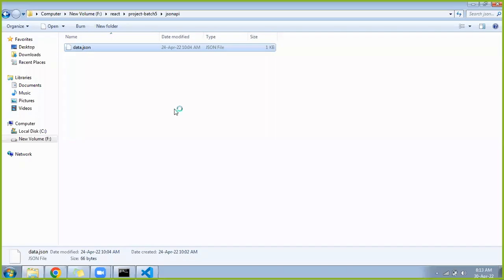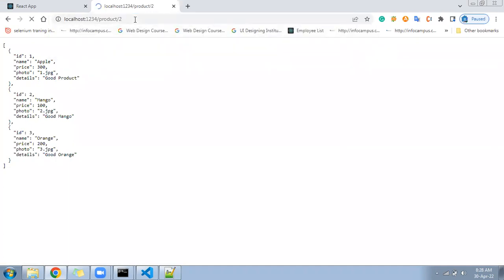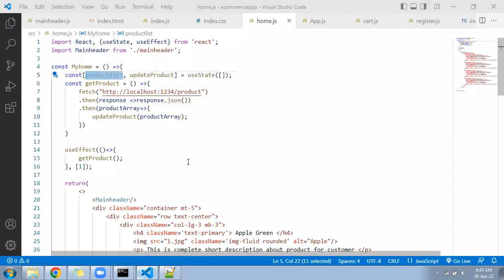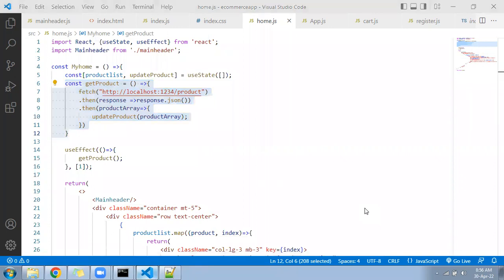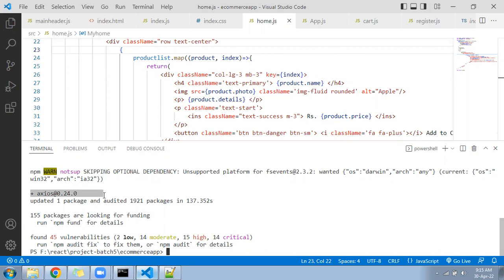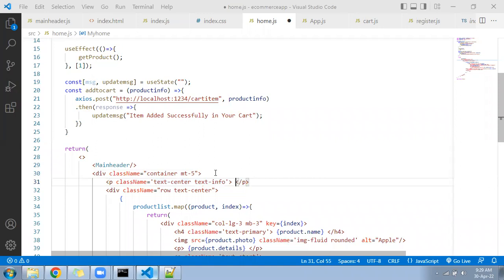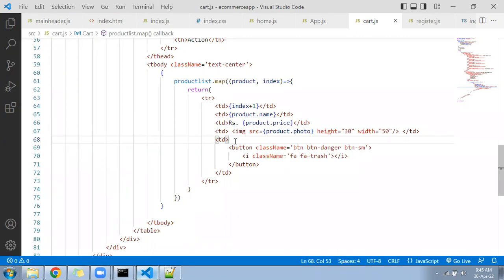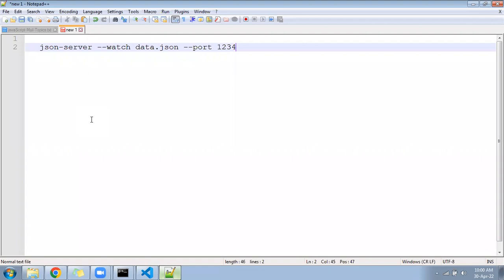React Project 3